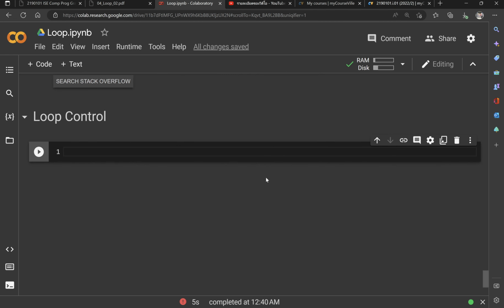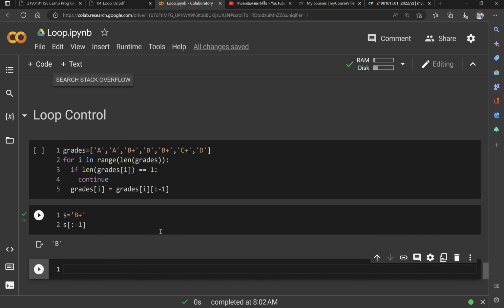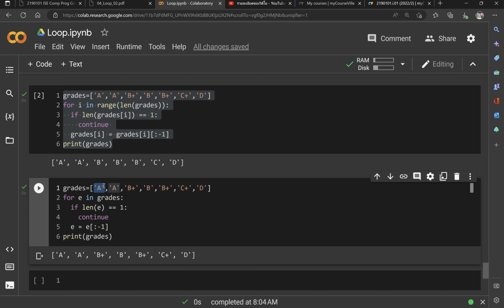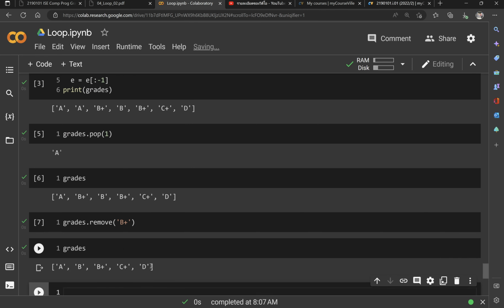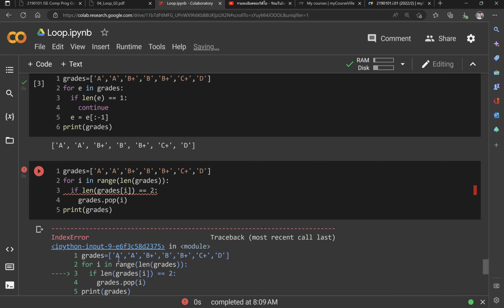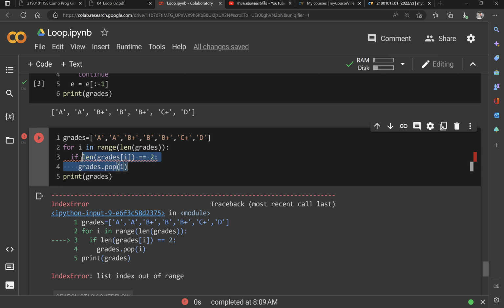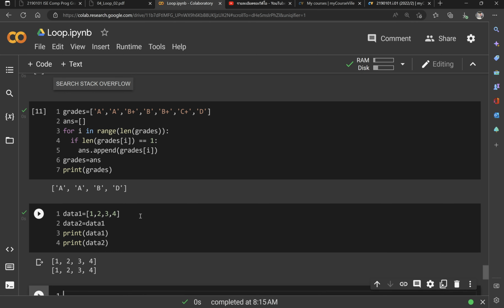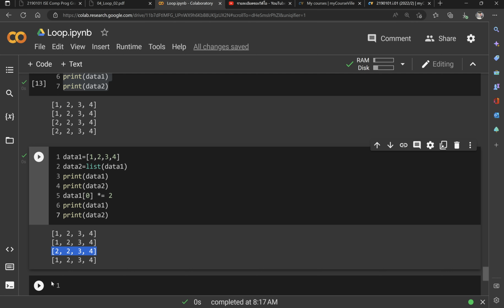Tips and Tricks of Loop in Python (2190101)